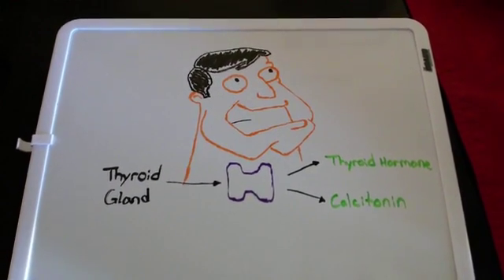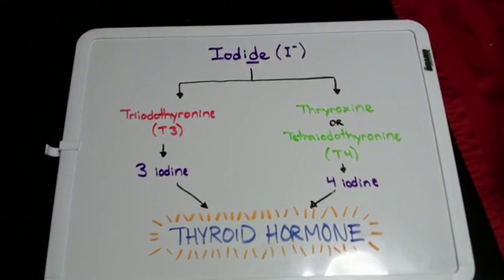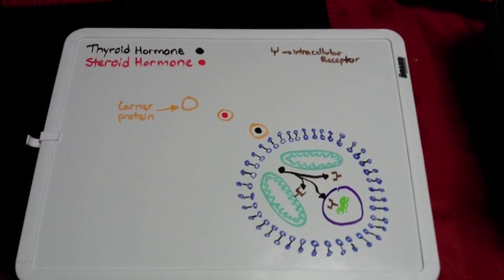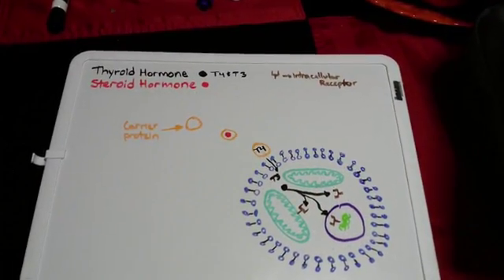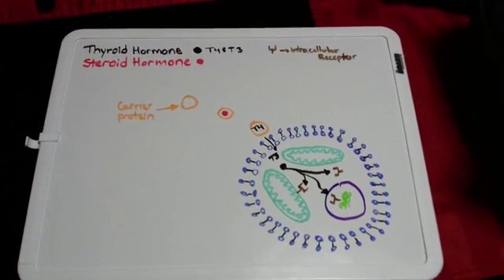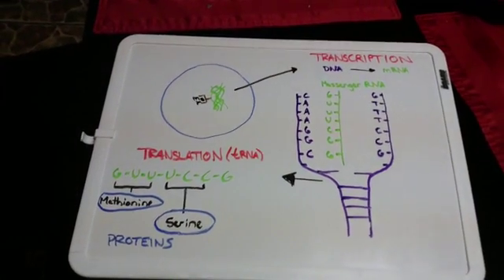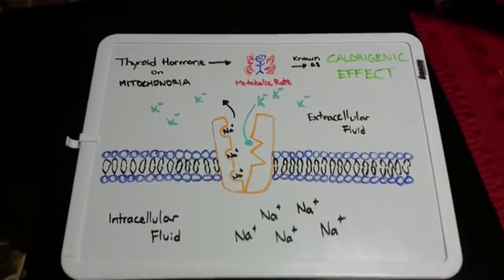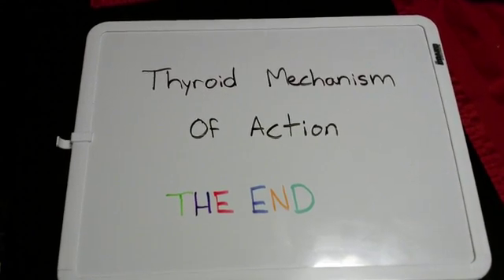BIO 202 Model Project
Thyroid Mechanism of Action